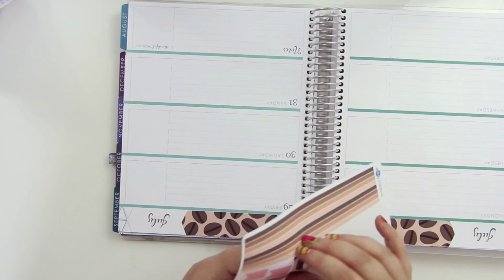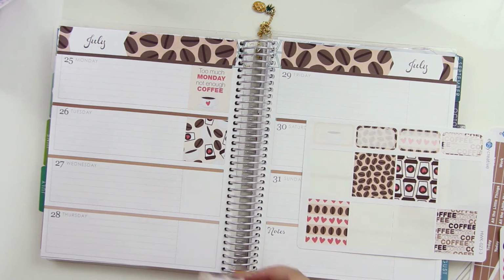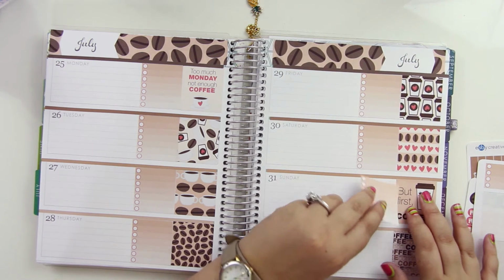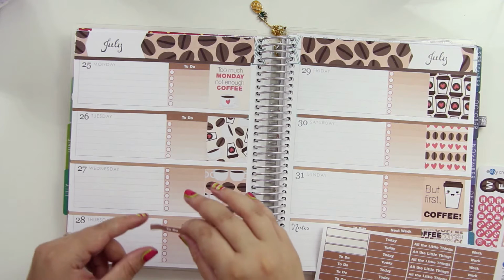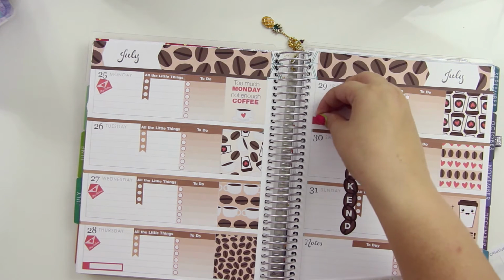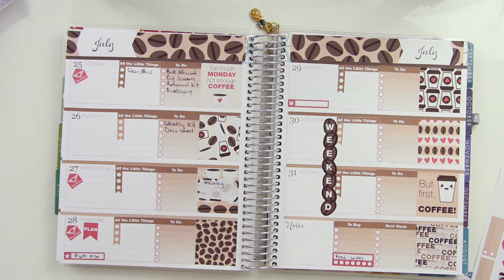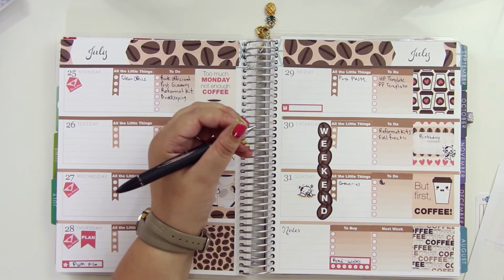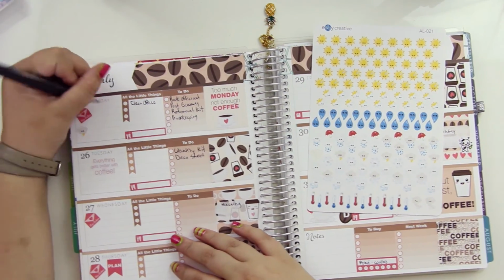Coffee! Plan With Me - Erin Condren Horizontal - July 25-31 2016